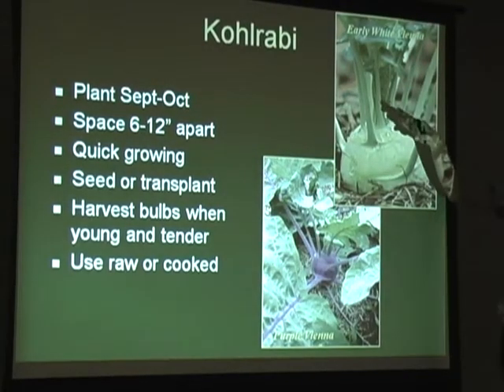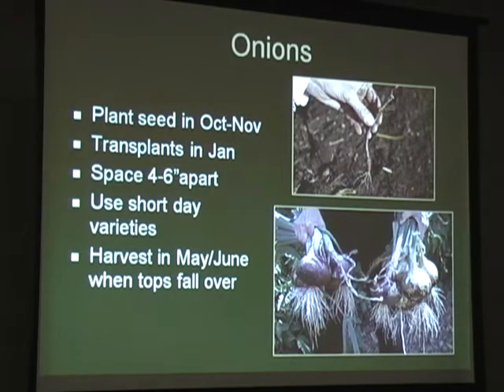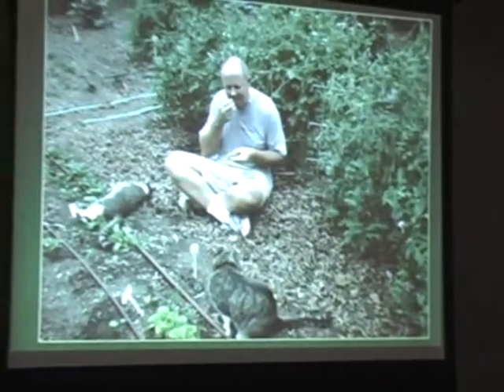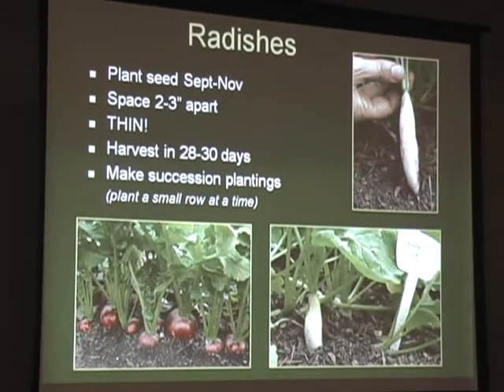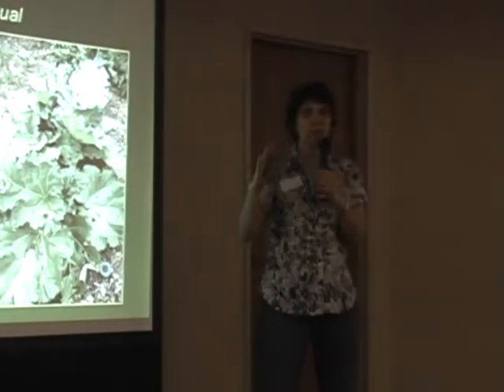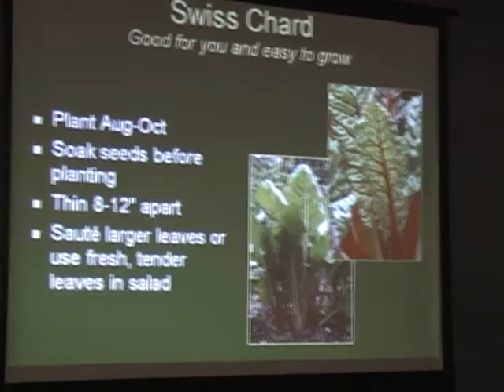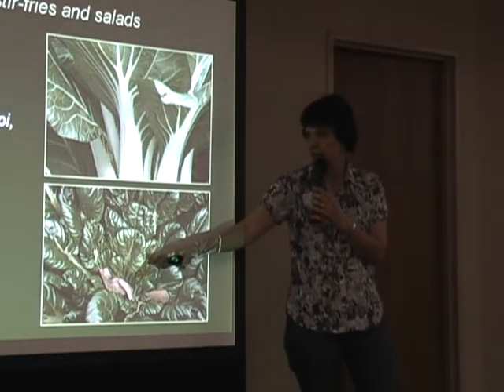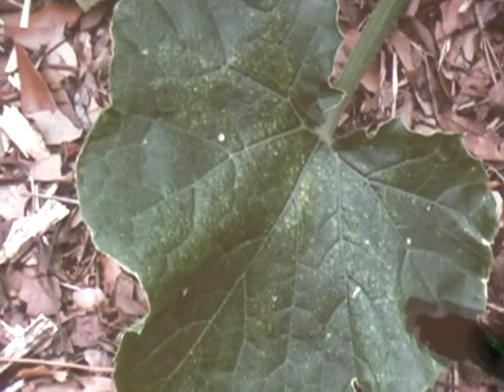Patty Leander - Fall Vegetable Gardening (4 of 5)